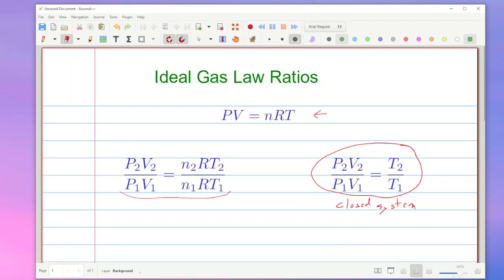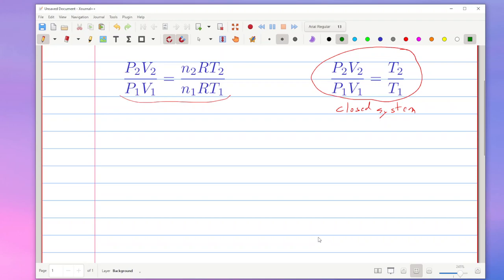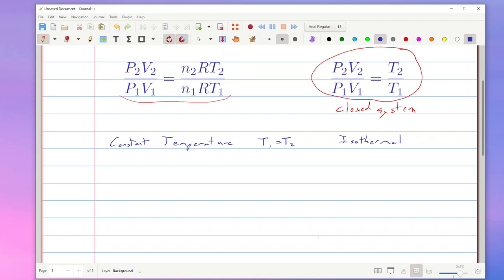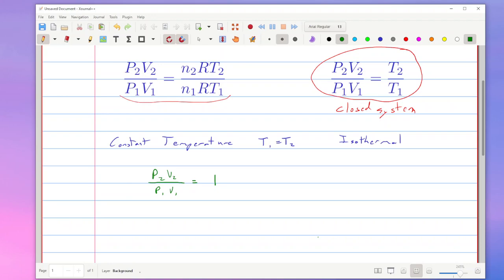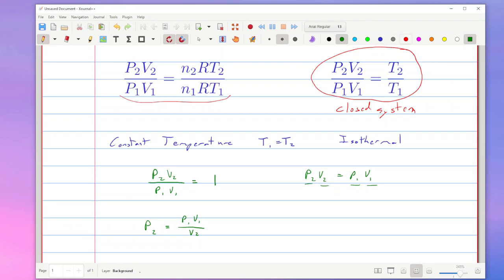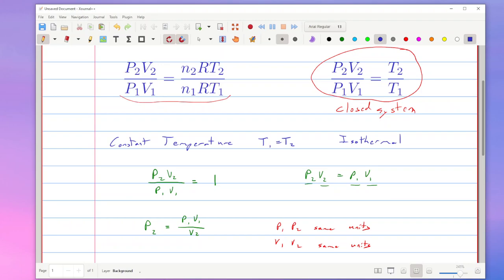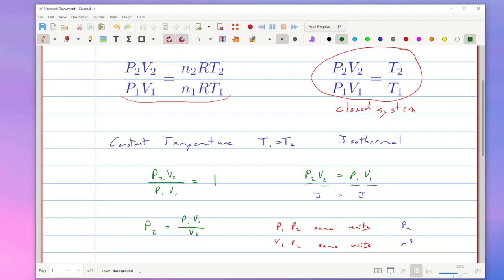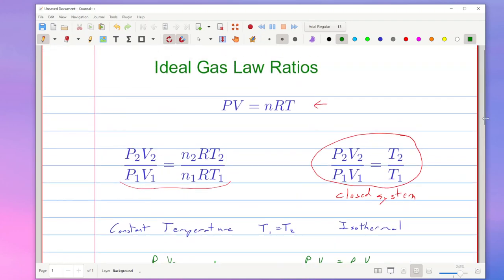Ratio equation: Ideal Gas at constant Temperature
This video gives an example of using the ratio form of the Ideal Gas law for a situation in which the temperature is held constant.